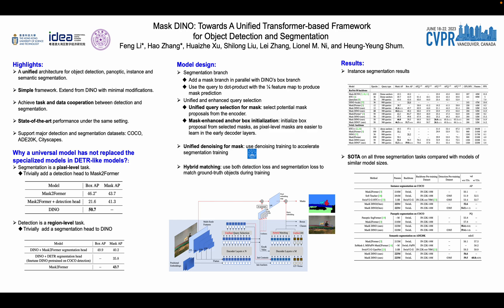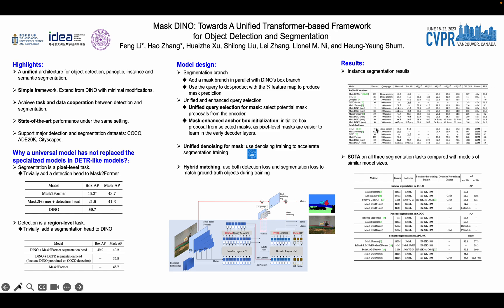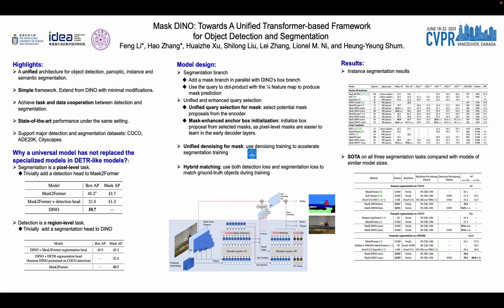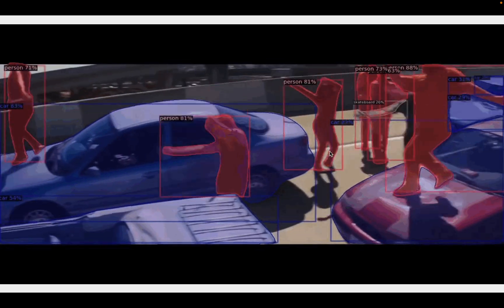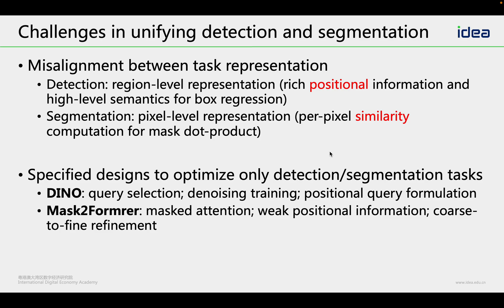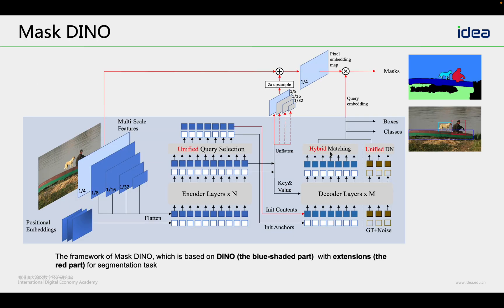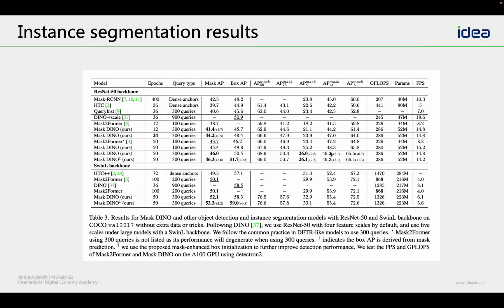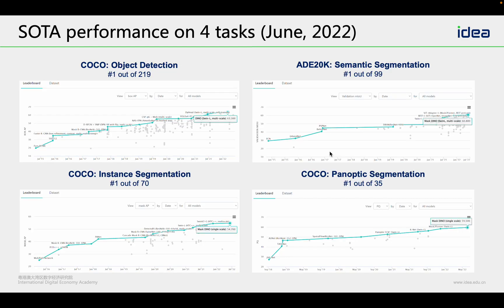(CVPR 2023)Mask DINO: Towards A Unified Transformer Framework for Object Detection and Segmentation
CVPR 2023 paper!